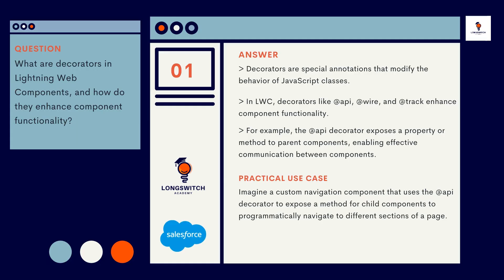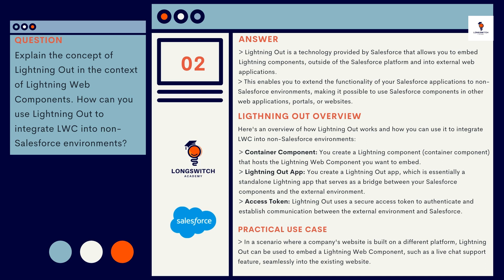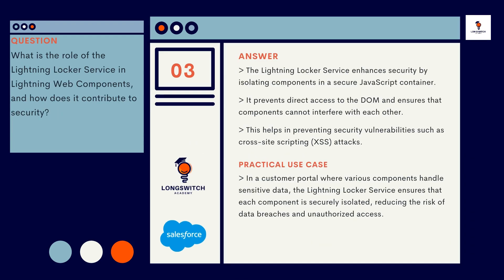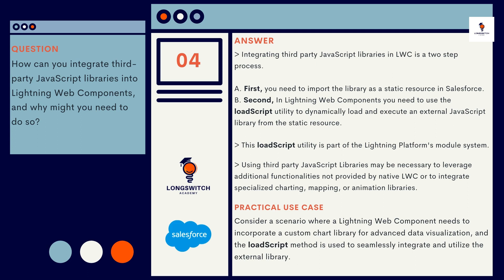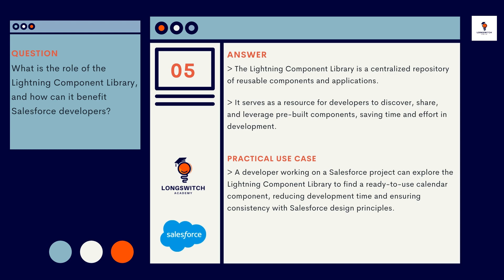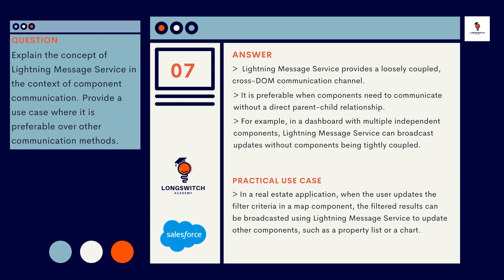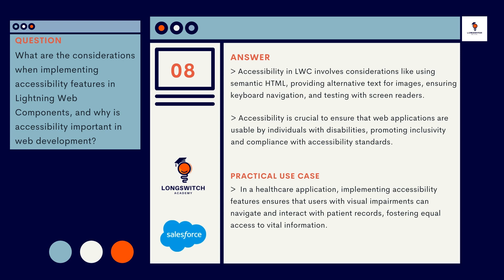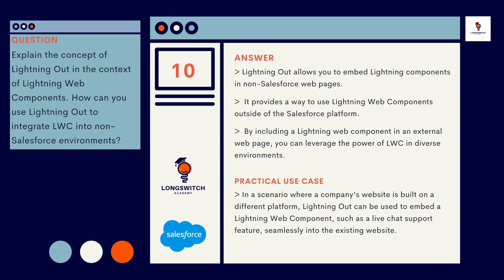Top 10 LWC Interview Questions and Answers | EP 03 | Longswitch Academy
Advanced Lightning Web Components: Decoding Decorators, Lightning Out, Security, and More!

Welcome back to our deep dive into Lightning Web Components (LWC)! In this advanced tutorial, we're unraveling the mysteries of decorators, exploring Lightning Out for external integrations, ensuring robust security with the Lightning Locker Service, and delving into performance optimization techniques. Whether you're a seasoned developer or just starting with LWC, these insights and real-world use cases are sure to enhance your Salesforce development skills.

Key Moments:
- 0:00 Introduction
- 0:36 Question 1: What are decorators in Lightning Web Components, and how do they enhance component functionality?
- 1:39 Question 2: Explain the concept of Lightning Out in the context of Lightning Web Components. How can you use Lightning Out to integrate LWC into non-Salesforce environments?
- 3:34 Question 3: What is the role of the Lightning Locker Service in Lightning Web Components, and how does it contribute to security?
- 4:26 Question 4: How can you integrate third-party JavaScript libraries into Lightning Web Components, and why might you need to do so?
- 5:52 Question 5: What is the role of the Lightning Component Library, and how can it benefit Salesforce developers?
- 6:47 Break
- 7:10 Question 6: How can you implement lazy loading in Lightning Web Components, and why is it beneficial for performance optimization?
- 8:10 Question 7: Explain the concept of Lightning Message Service in the context of component communication. Provide a use case where it is preferable over other communication methods.
- 9:16 Question 8: What are the considerations when implementing accessibility features in Lightning Web Components, and why is accessibility important in web development?
- 10:26 Question 9: How can you optimize performance in Lightning Web Components for large datasets, and why is it essential for user experience?
- 11:28 Question 10: Explain the concept of Lightning Out in the context of Lightning Web Components. How can you use Lightning Out to integrate LWC into non-Salesforce environments?
- 12:22 Conclusion

🚀 Ready to take your Salesforce career to new heights?